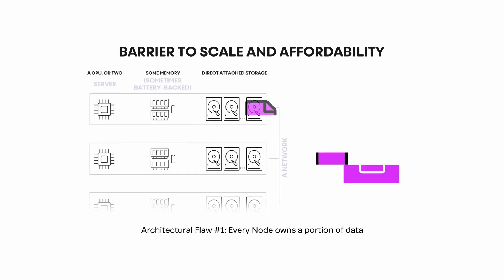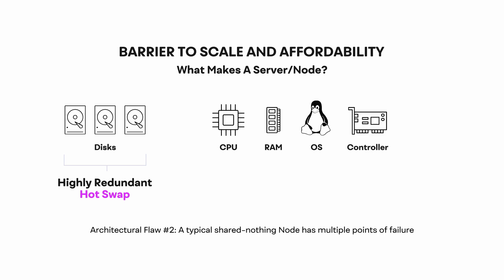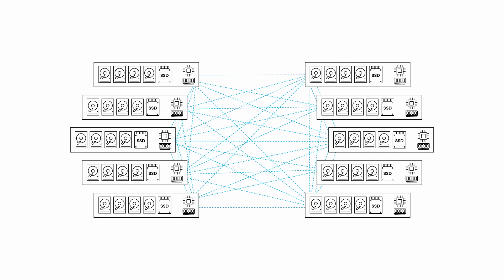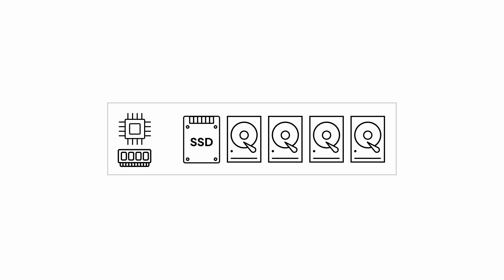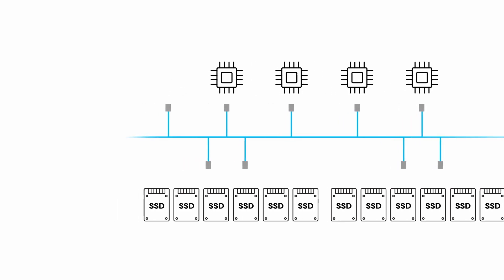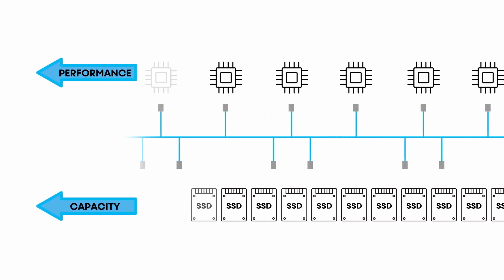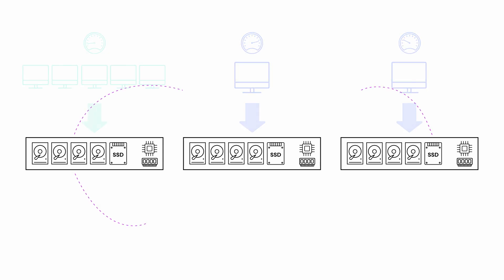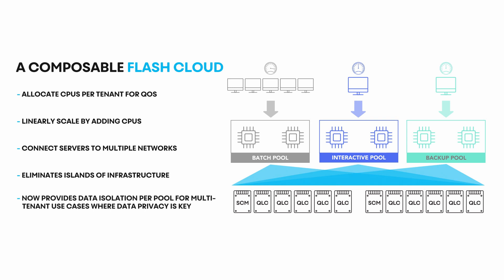How to Overcome Scale Limitations of Legacy NAS — VAST Forward Ep. 3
What are the scaling downfalls of legacy NAS systems based on a 20+ year old shared-nothing storage architecture?

In this episode, VAST CTO Andy Pernsteiner breaks down what a shared-nothing architecture is, it's barriers to scale and affordability, and just how to overcome them with an all-new storage architecture that enables an exabyte-scale, affordable all-flash NAS data center.

VAST's Universal Storage, powered by the revolutionary DASE architecture, redefines scale, resilience, flash economics, QoS, and ease of management to enable one consolidated flash cloud for all your data.

0:00 Intro
0:24 Downfalls of Shared-Nothing Storage Architecture
2:43 Performance & Stability Impact at Scale With Shared-Nothing Clusters
4:31 Difference Between Shared-Nothing & Shared-Everything Storage
6:11 Performance & Capacity Scaling Benefits with Shared-Everything
8:02 Quality of Service with Shared-Everything
10:35 Closing